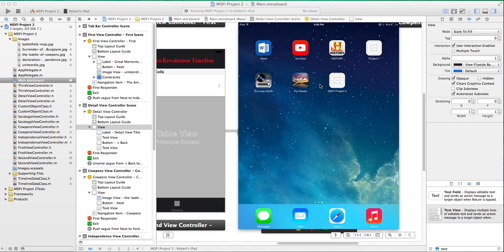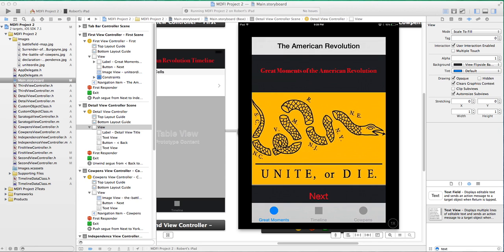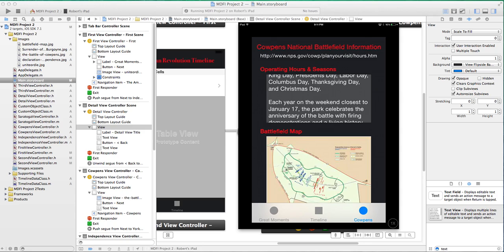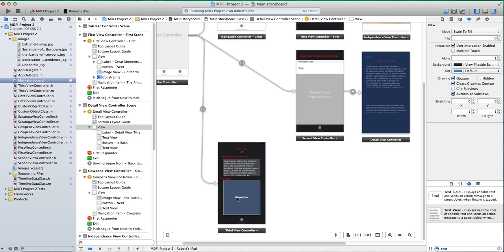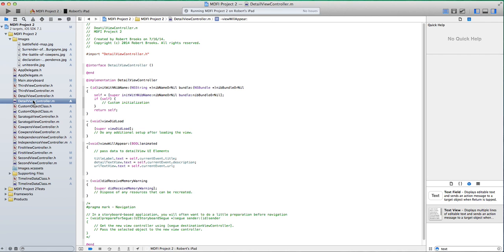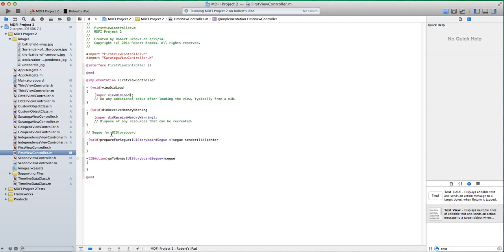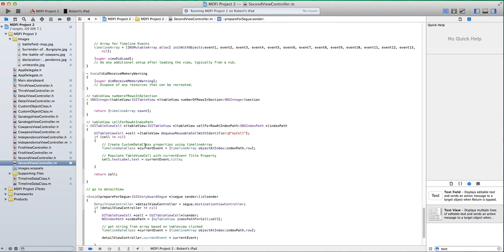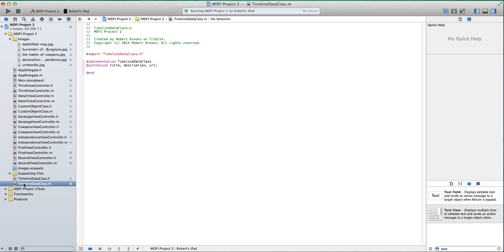MDFI Project 2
MDFI Project2 Video Review